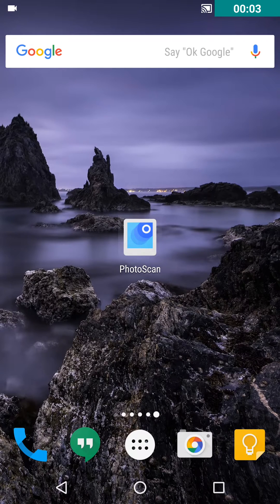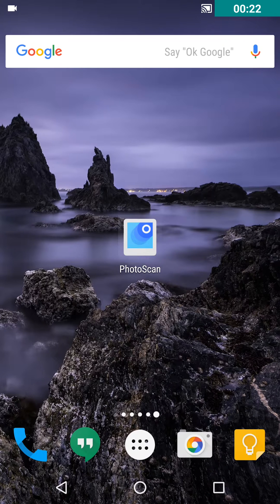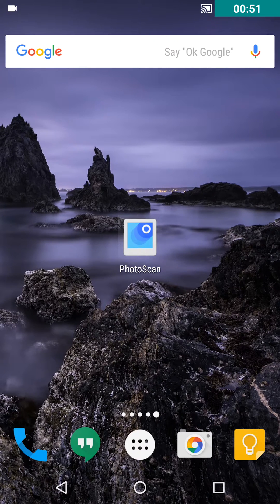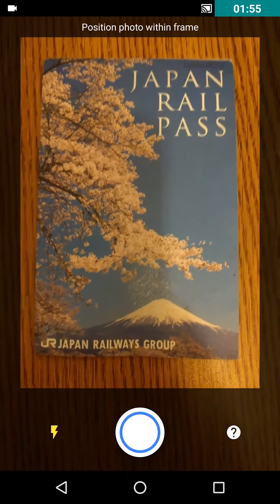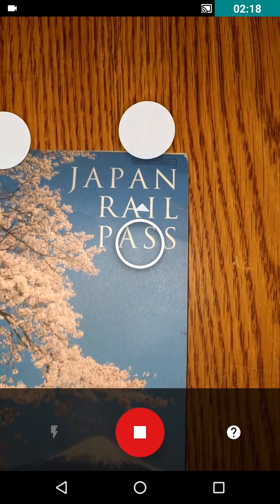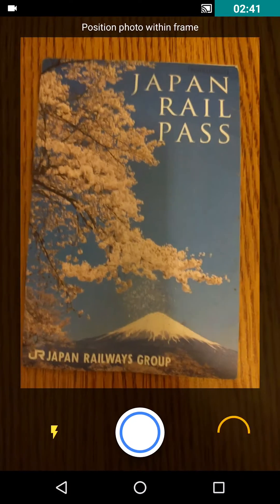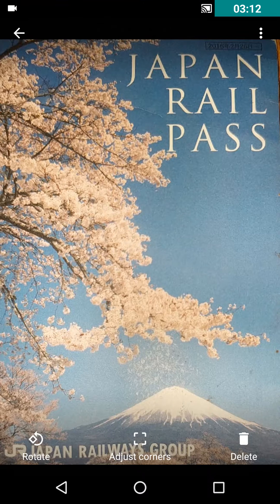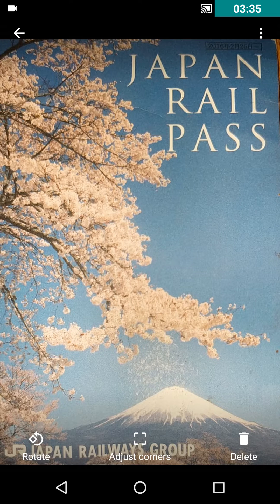Google PhotoScan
Scan and backup all your old printed photos to Google Photos in high quality directly from your smartphone.